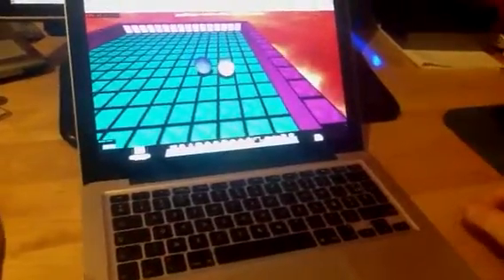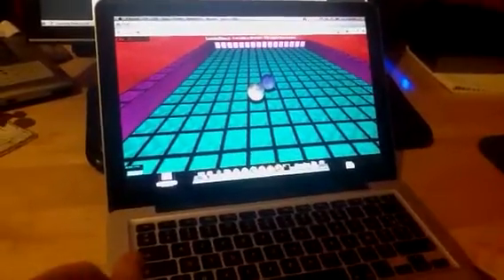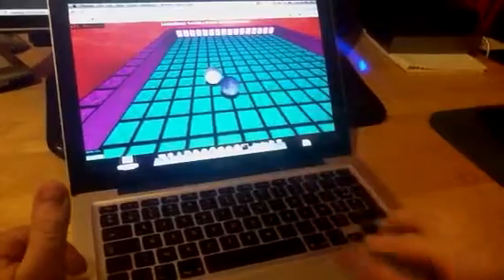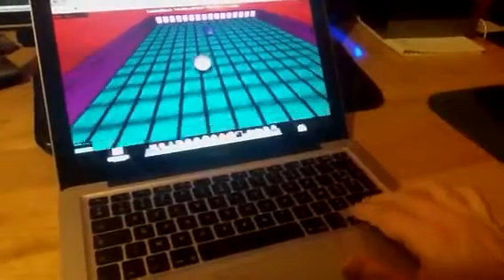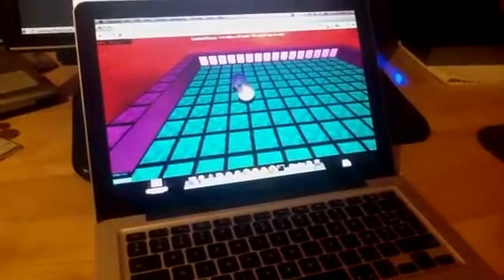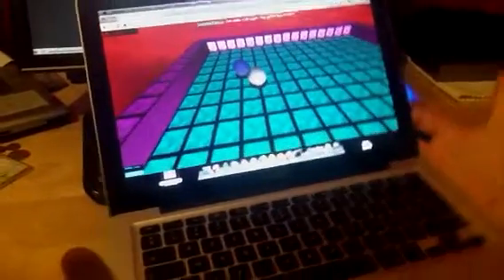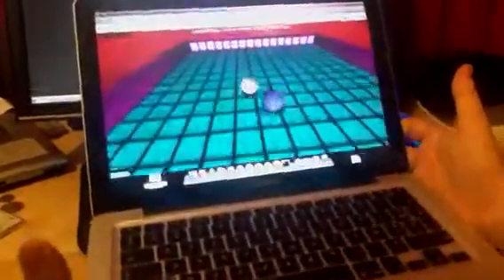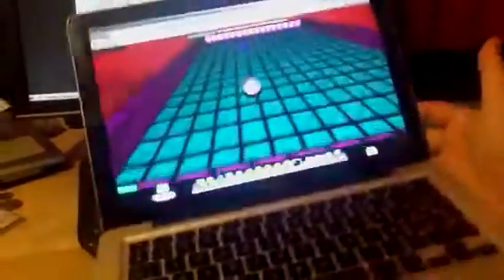Marble soccer device orientation API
This is is a demo of It uses the device orientation api to control the player. It is part of the "Lets Make a Game" series